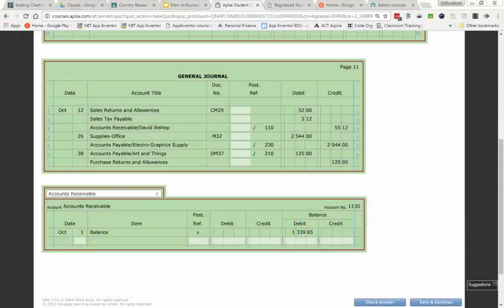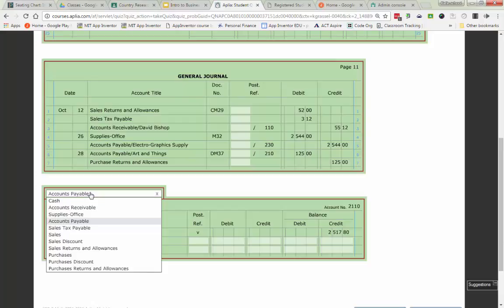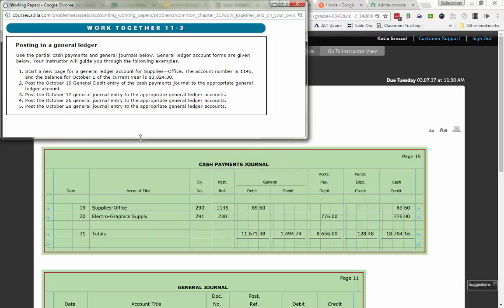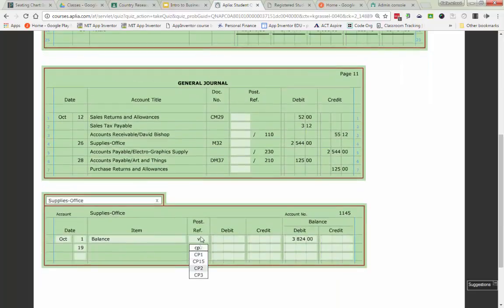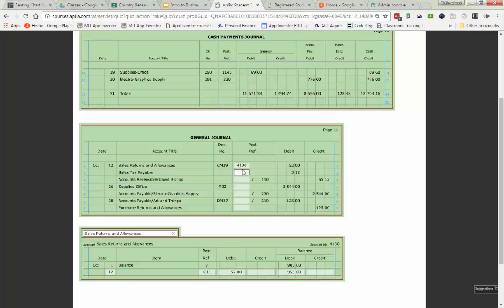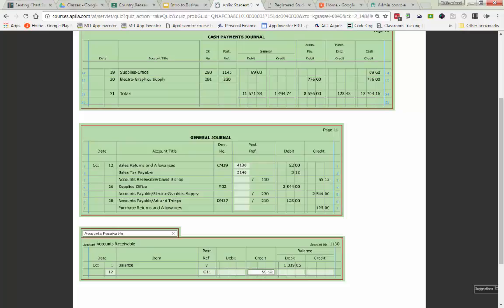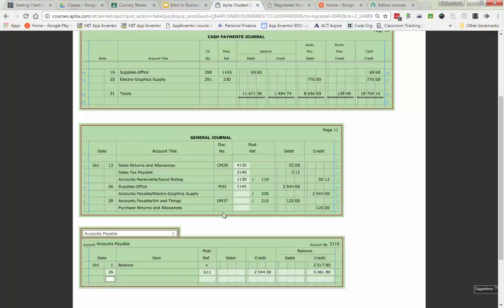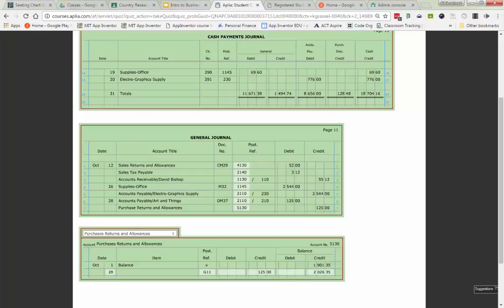work Together 11-3 Posting General Ledger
Posting to your general ledger